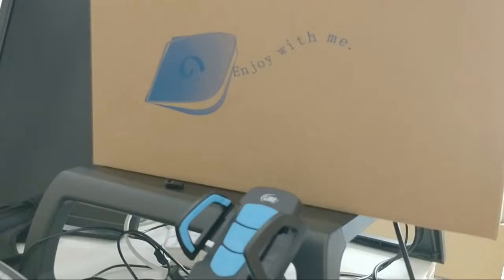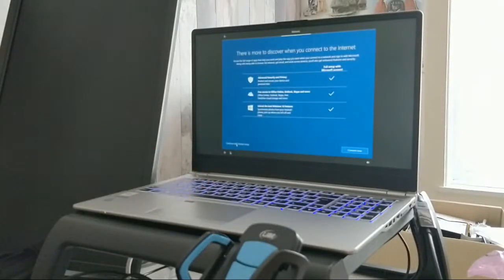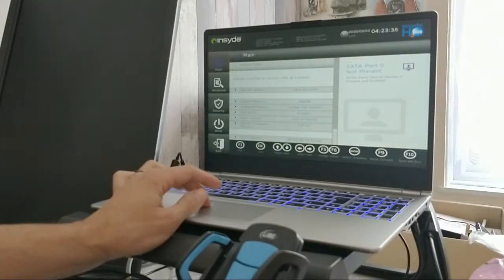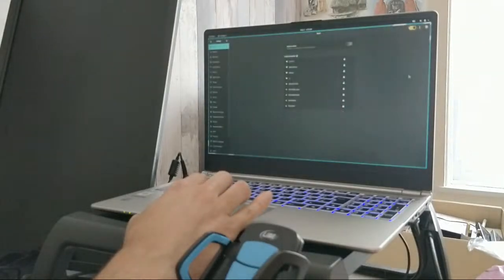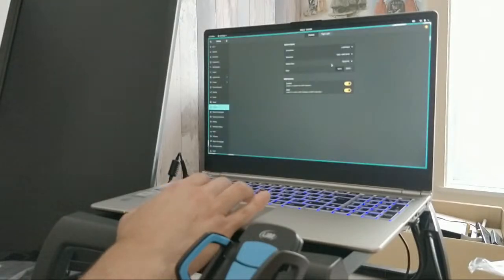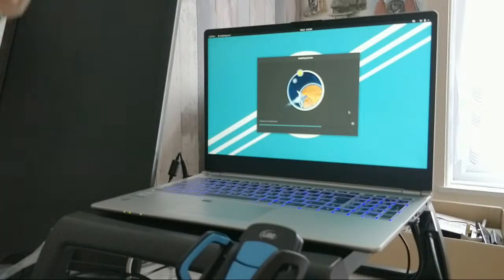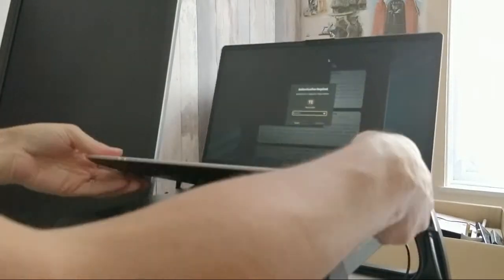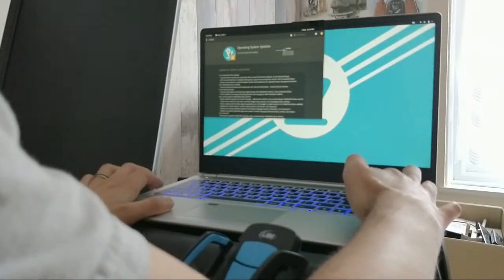Unboxing! Clevo N151CU / Lafité IV / Darter Pro / Proteus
This is an unboxing of my new laptop.